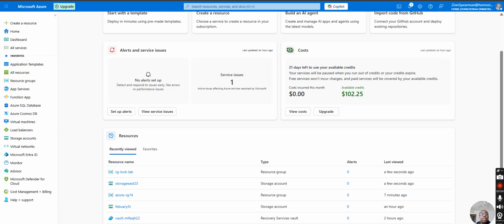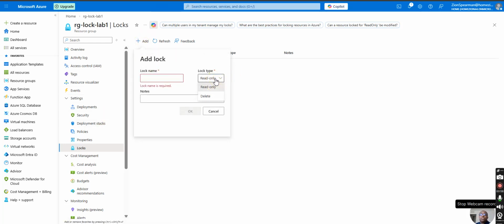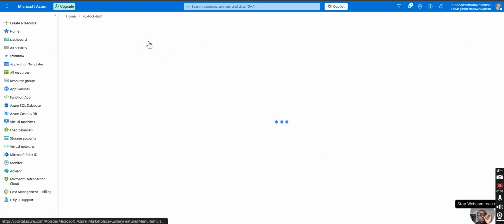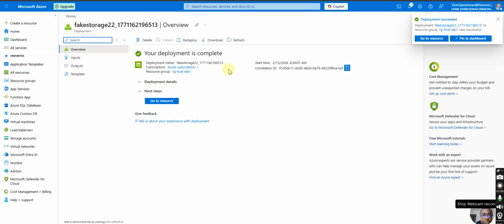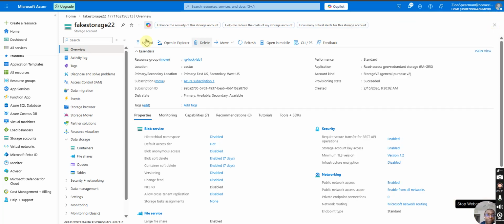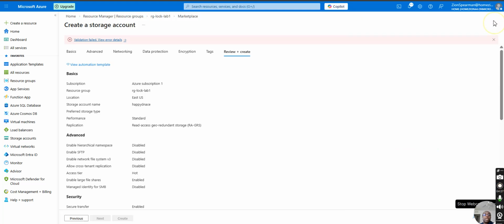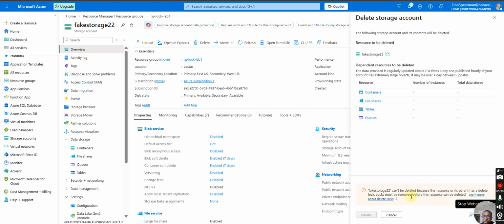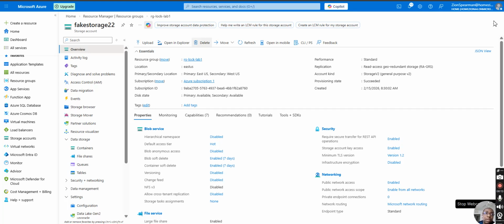Azure Resource Locks Lab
In this AZ-104 governance lab, I demonstrate Azure resource locks by applying Delete and Read-only locks at both resource group and resource scope, then validating how locks prevent deletions and configuration changes even when a user might otherwise have permissions; repo/lab guide